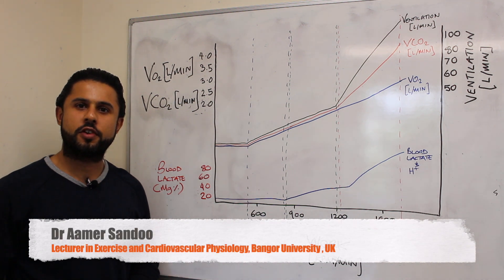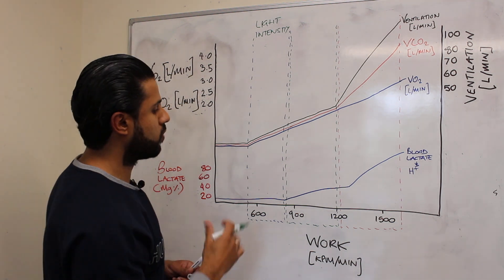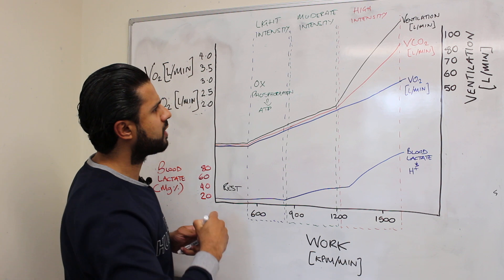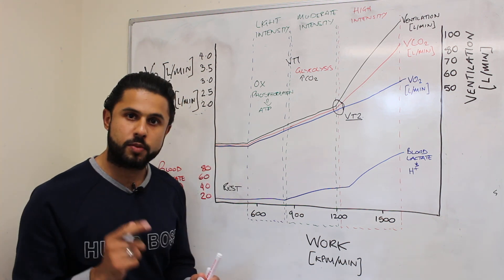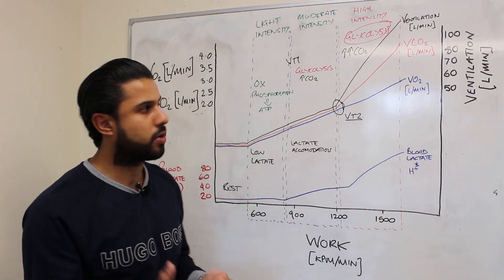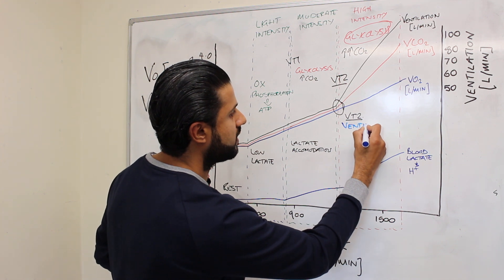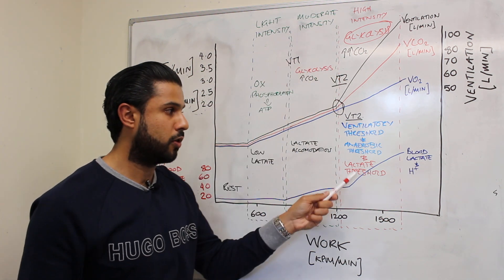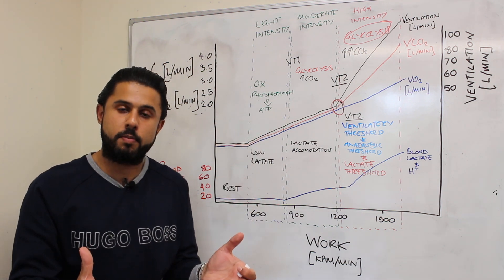Ventilatory, Anaerobic and Lactate Threshold Made Easy!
In this video, I explain the physiological basis of the ventilatory threshold and describe how it relates to the anaerobic and lactate threshold.

Part II discusses the three training approaches that can be used to improve anaerobic threshold and endurance performance